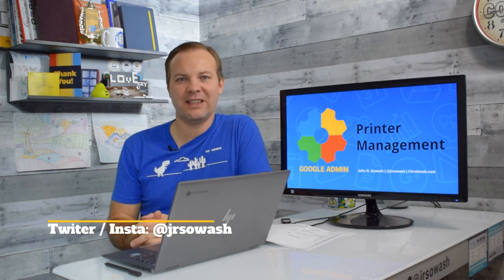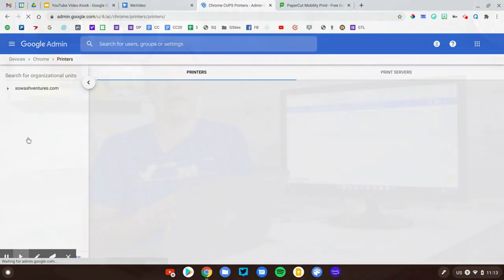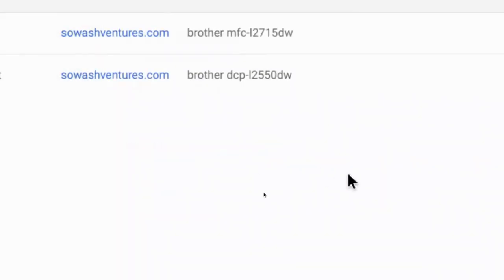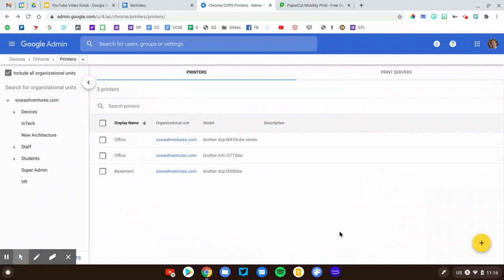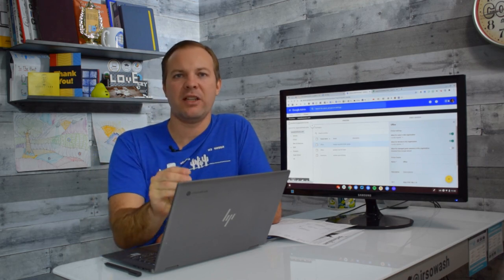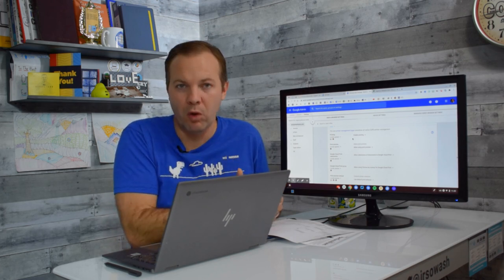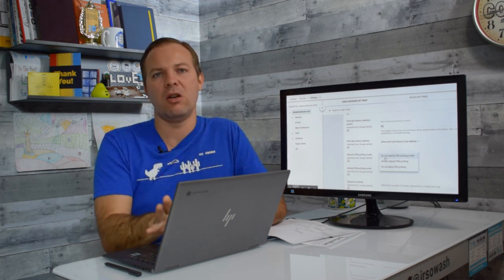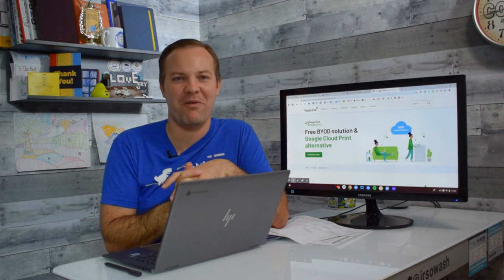Simple printer management from the Google admin console (2021 update)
** Note: this video is a small part of the Google Admin Bootcamp, a detailed workshop for IT admins on managing G Suite for Education.

Searching for a Google Cloud printer alternative?

You can now enroll and manage enterprise printers through the Google Admin Console!

This video will walk you through the improved printer management feature of the admin console and help you migrate away from Google Cloud Print.

I'll also share some tips on how you can customize user print settings to provide more control over what print options users can access.

Table of Contents:
0:00 Intro
0:19 Google Cloud print is going away
1:26 Accessing printer management in the admin console
2:44 Adding a printer to the Google Admin console
5:17 Provision your printer (don't miss this step!)
6:56 Configuring print options for users
10:38 Manage printers using Mobility Print by @papercut